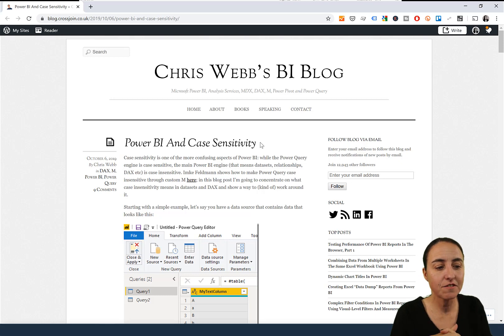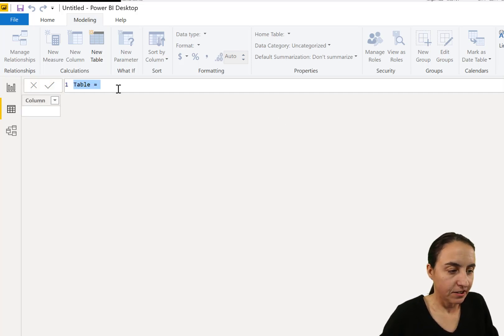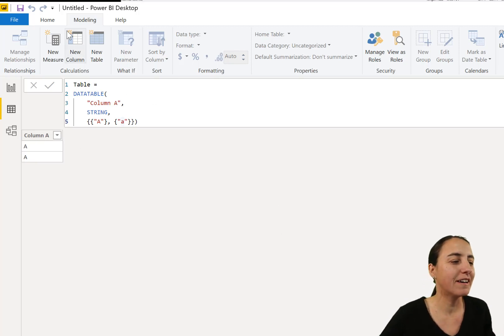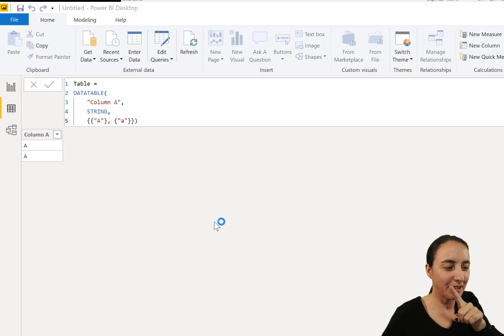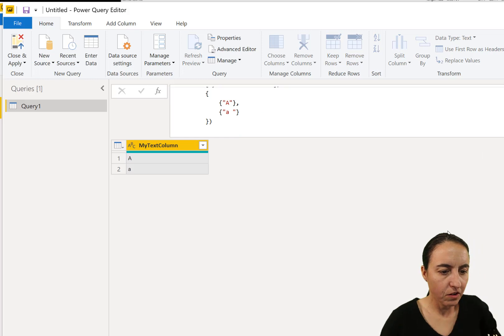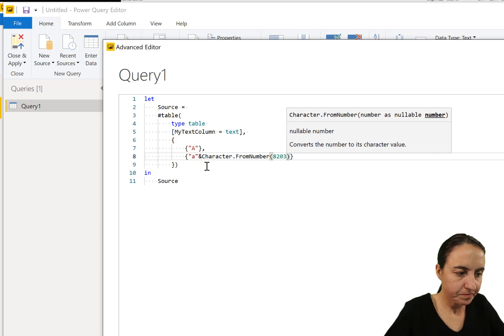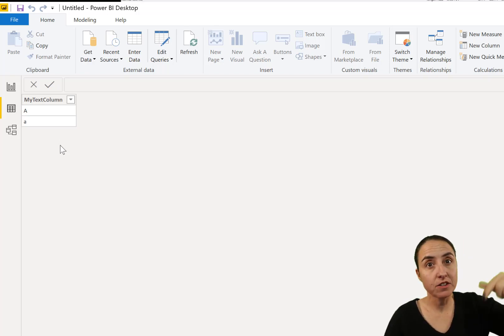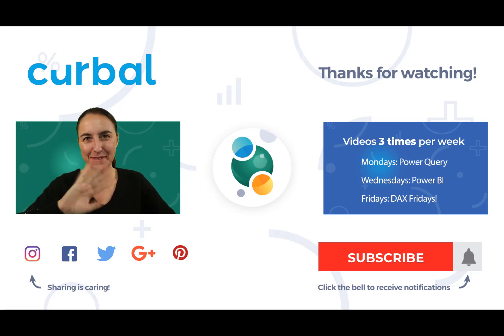DAX Fridays #156: How unsensitive of DAX!!!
Did you know that DAX and PowerPivot are case insensitive? If that is causing you problems, watch this video to learn how to fix it!